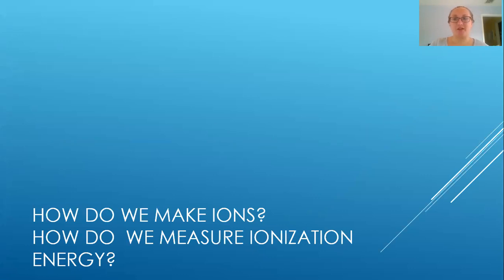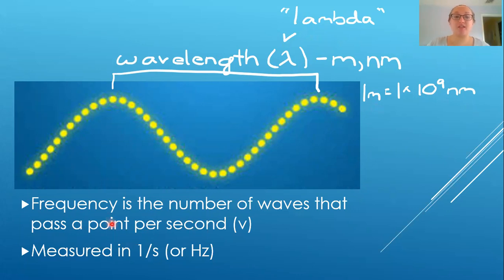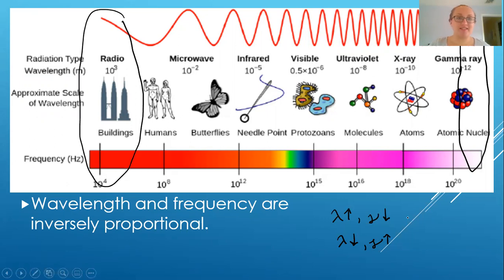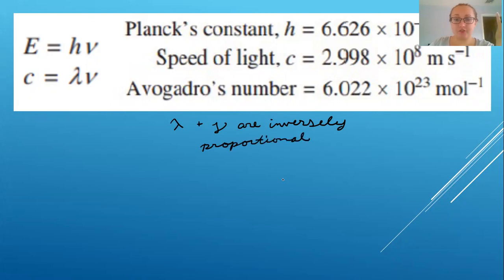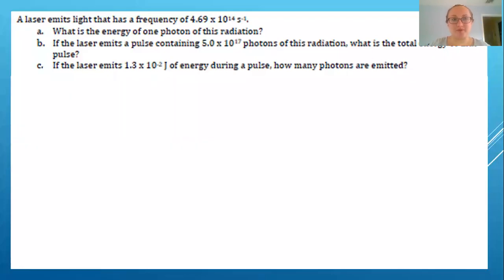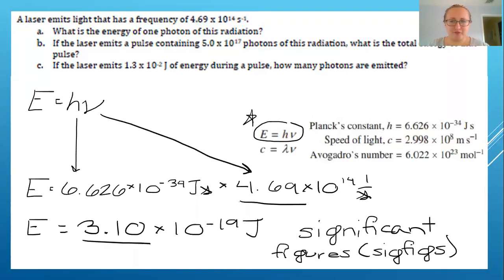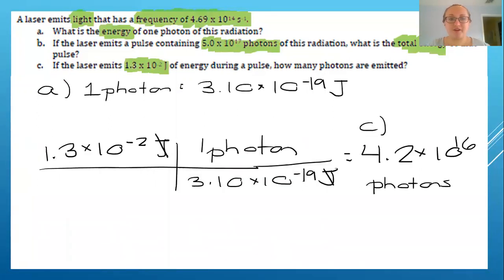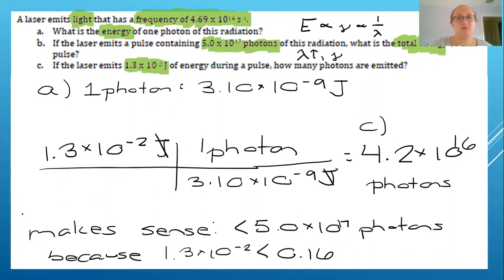U1L3: Making Ions